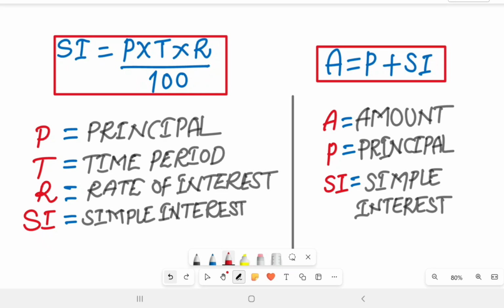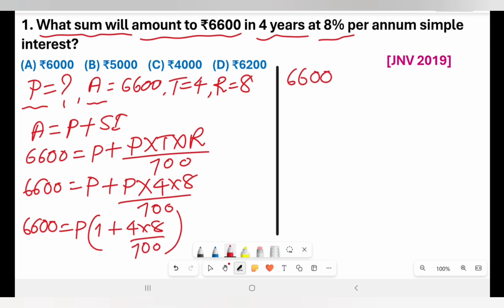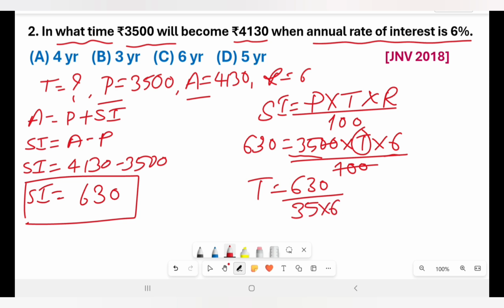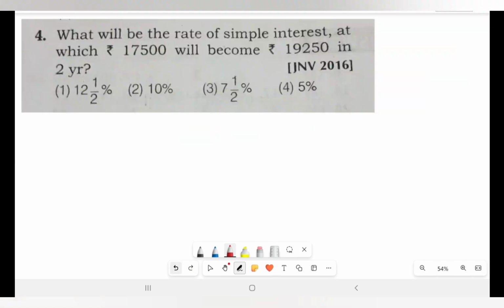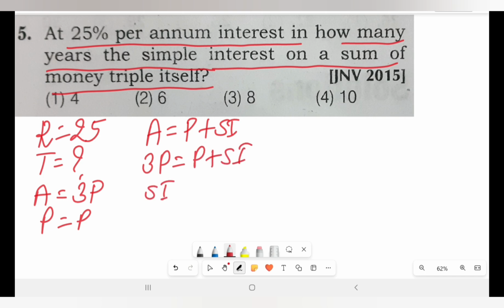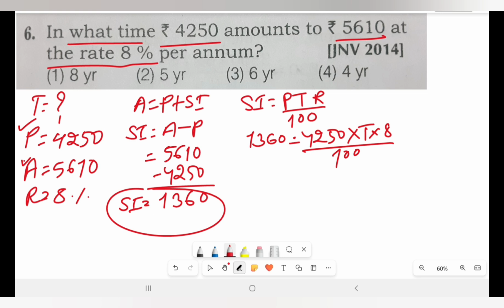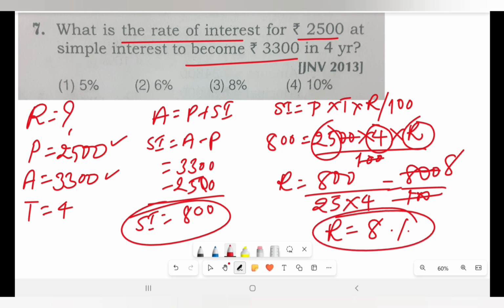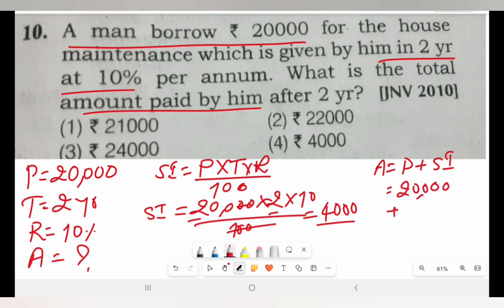Simple Interest | JNVST Entrance Exam | jnvst jnv jnvstpreparation #jnvst2025